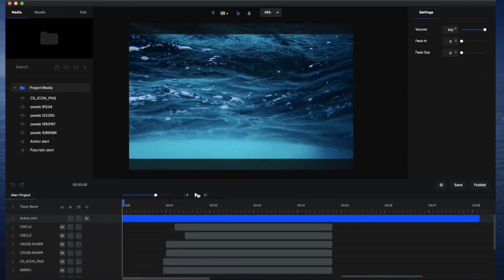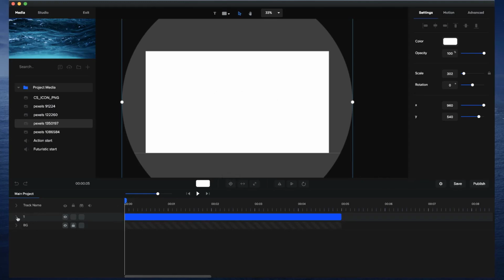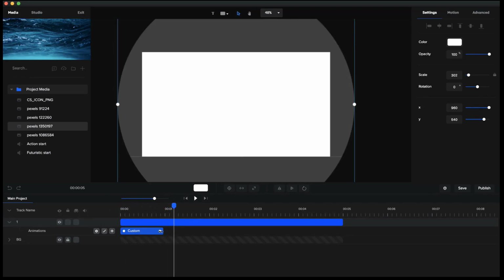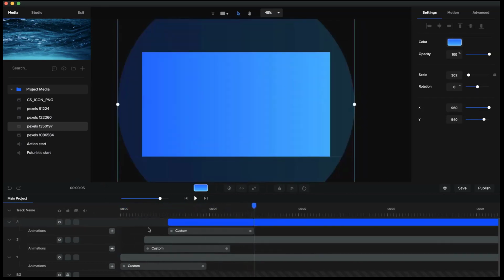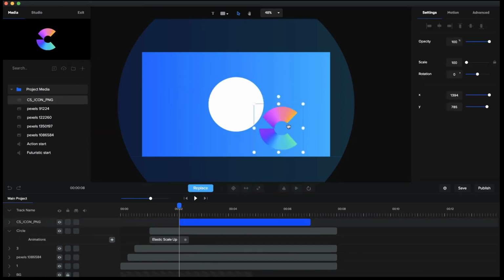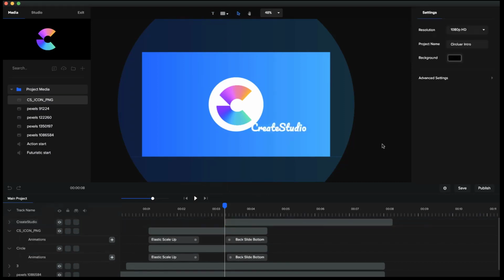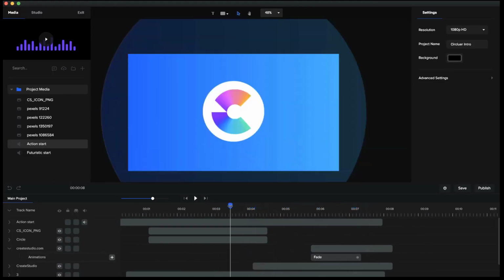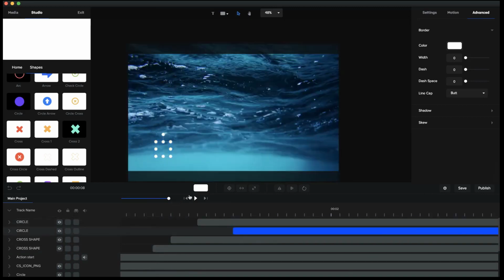How to Make Simple Logo Animation with CreateStudio